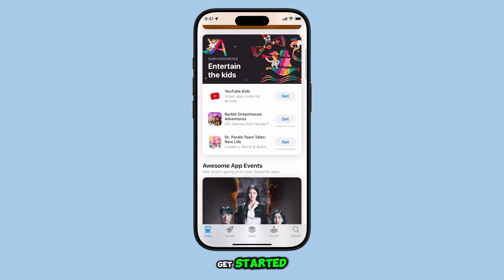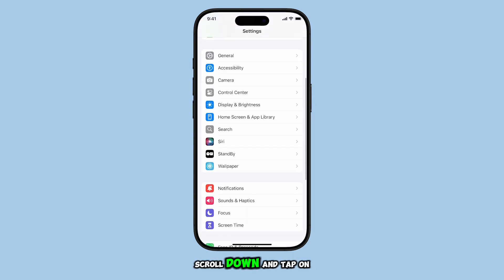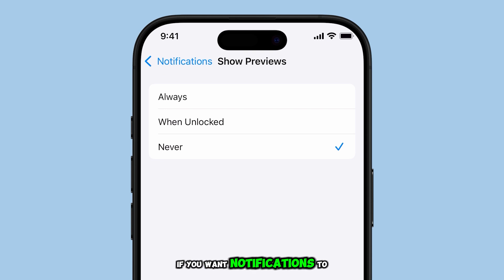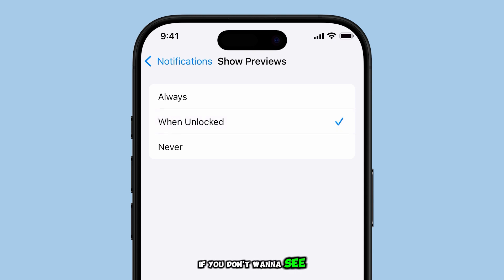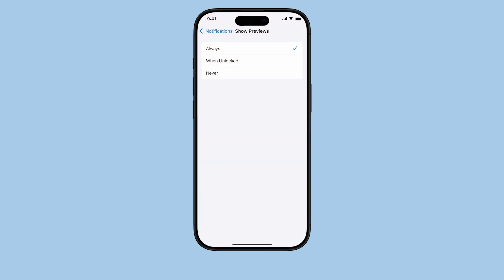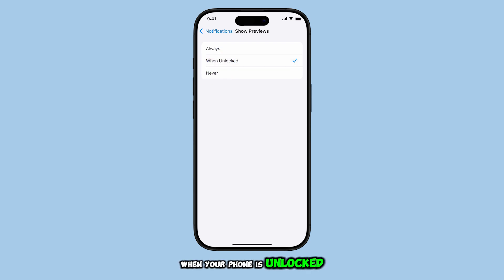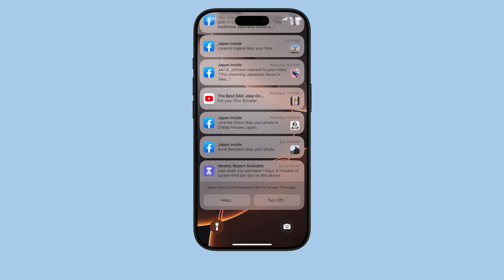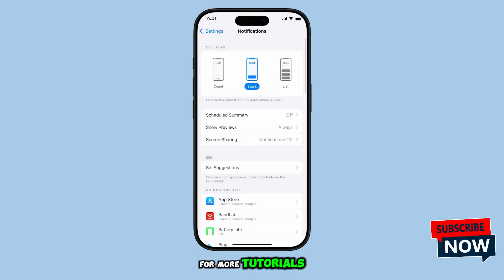How to Enable Notification Preview On iPhone 16 Lock Screen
In this video, you’ll learn how to enable notification previews on your iPhone’s lock screen, allowing you to quickly view message content without unlocking your device. This feature adds both convenience and efficiency, making it easier to stay updated with incoming notifications. The tutorial walks you through accessing Settings, selecting Notifications, and choosing the preview option that best fits your privacy needs—whether it’s always on, only when unlocked, or completely hidden.